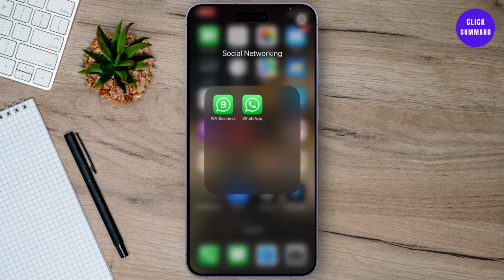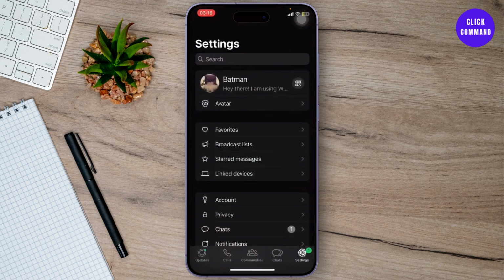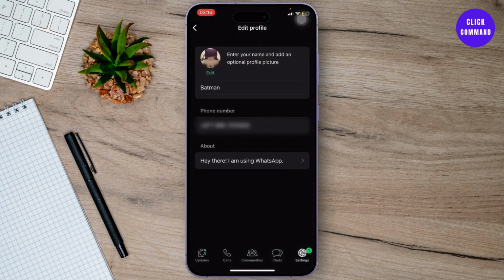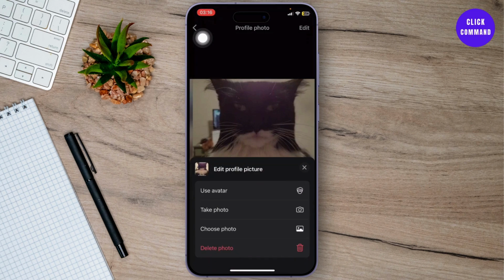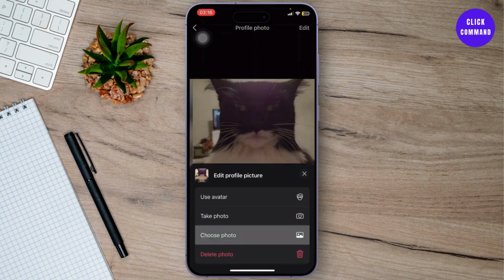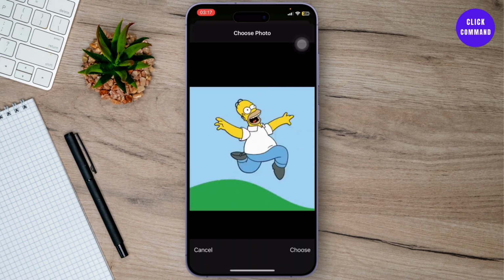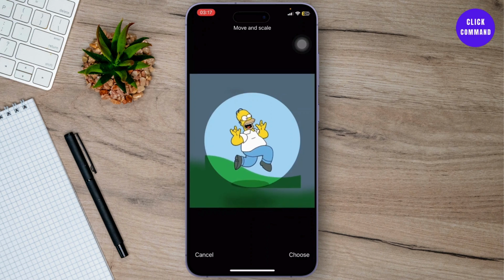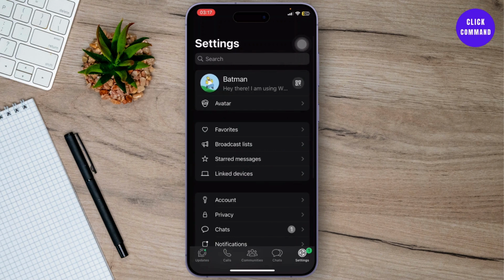How to Add GIF in WhatsApp Profile Pictures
Learn how to add GIF in WhatsApp profile pictures in this easy-to-follow tutorial! If you’re looking to spice up your WhatsApp presence with animated profile pictures, you've come to the right place.

In this video, you'll find step-by-step instructions on how to add a GIF to your WhatsApp profile picture. We’ll cover everything from finding the perfect GIF to setting it as your profile picture in the WhatsApp app.

0:30 Step 1: Finding Your GIF
0:55 Step 2: Setting the GIF as Your Profile Picture
1:05 Step 3: Tips for Animated Profile Pictures